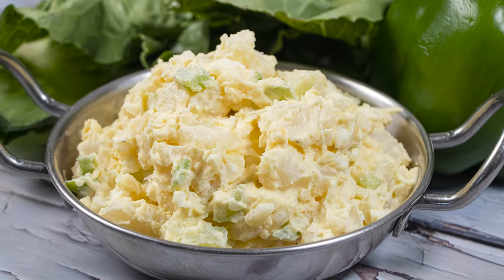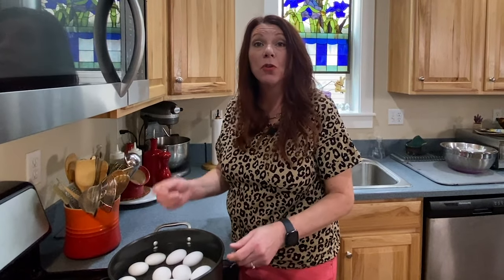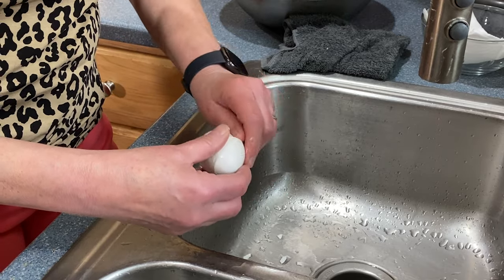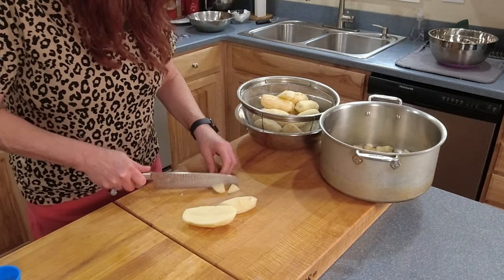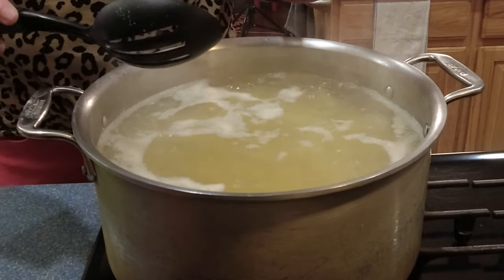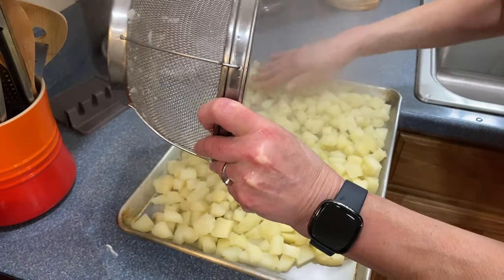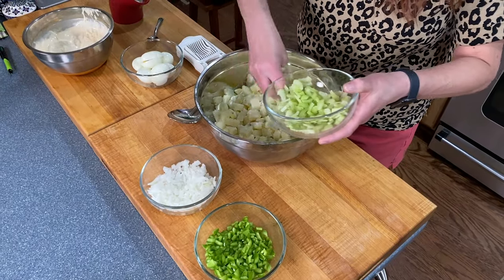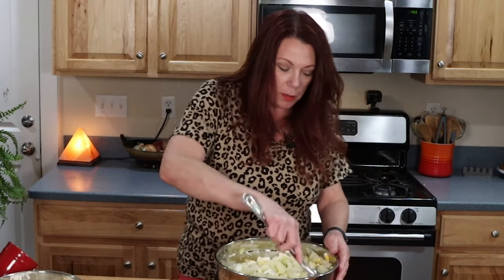Delicious, Decadent Classic Potato Salad | Gluten Free, Dairy Free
🥔 Potato salad is the quintessential summer side dish you need at every BBQ. But which potato should you use? Waxy or Russet? Both have their benefits, and using one over the other may cause your potato salad to be a mushy mess, but only if you don’t boil the potatoes correctly. Victoria’s shows you, step-by-step how to make favorite food of all time: classic potato salad. This gluten free and dairy free version is packed with tons of flavor and creaminess and will be the hit at your next cookout.

Chapters
0:00 Intro
0:22 Egg boiling method
1:03 Boil the eggs
1:25 Test the egg doneness
2:07 Egg ice bath
2:23 Peel the eggs
2:39 Waxy vs russet potatoes
3:23 How to cut your potatoes
4:19 Boiling the potatoes
4:51 Must check the potato doneness!
5:58 Fast way to cool the potatoes
6:17 Making the sauce
6:56 Making the salad
9:08 Tasting for salt and pepper

We want to hear from you! We reply to ALL comments, good or bad 🙂
4: Visit our Amazon Store